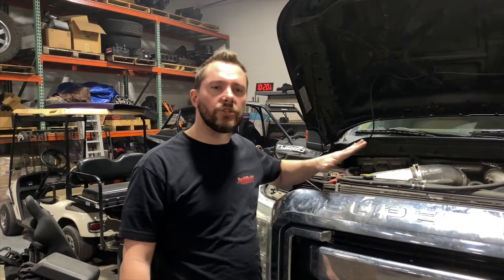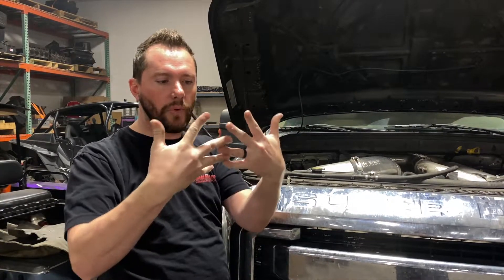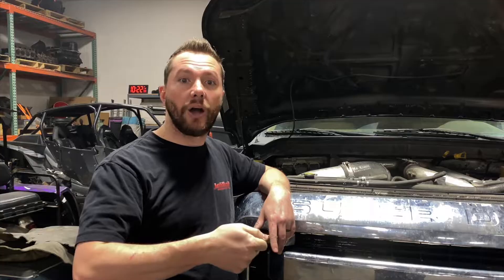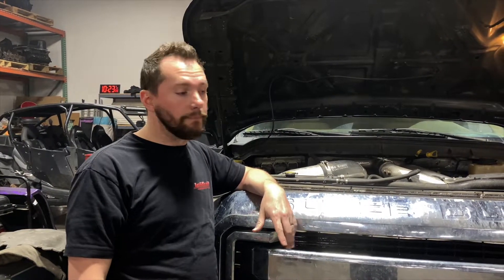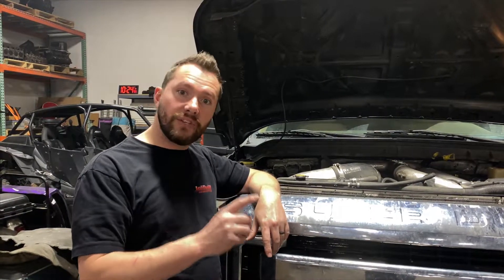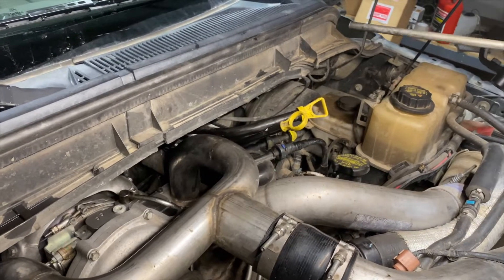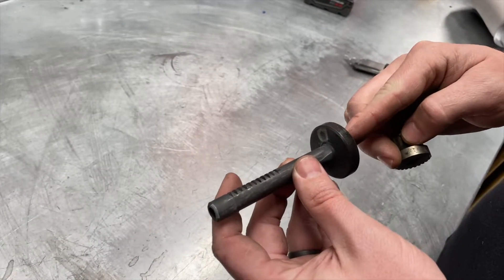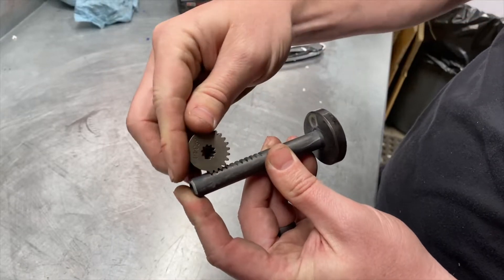Fixing Stuck 6.7 Turbo Vanes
DO NOT STRIKE THE PLUNGER'S OUTER BORE WITH EXCESSIVE FORCE.

KC Turbos is here to help you fix your sticking turbo vanes in your 6.7 Powerstroke.

Do not use a hammer to contact the outer bore of the VGT plunger! Hard focused strikes to this bore can make the Bore out of round and your plunger will be frozen!

Use gentle taps or light pressure from an air hammer with a wide, flat face as seen in this video to spread out the force! If you use a hammer, use gentle taps.